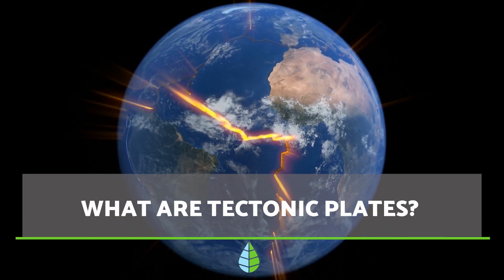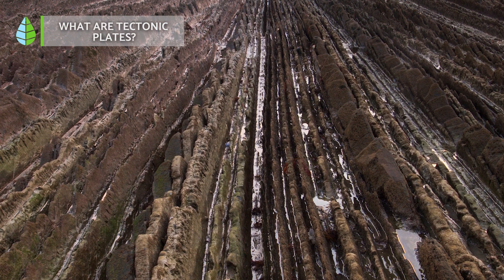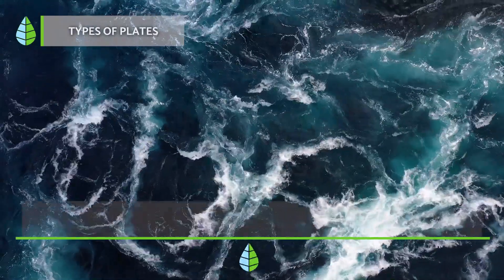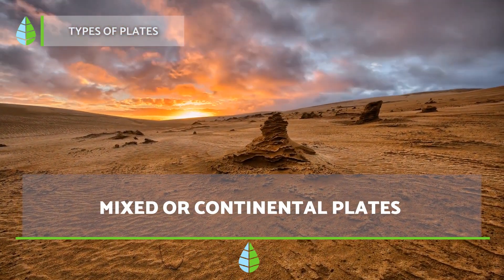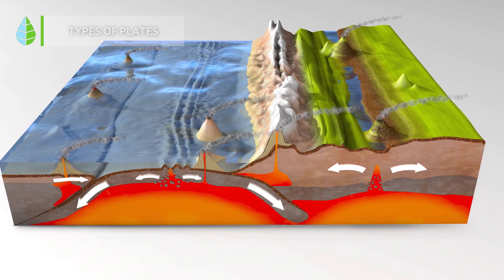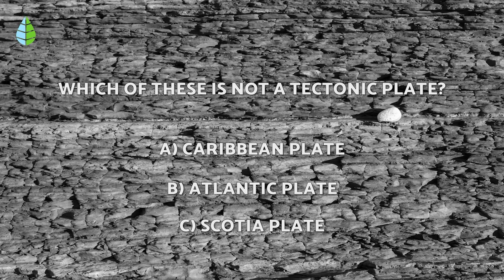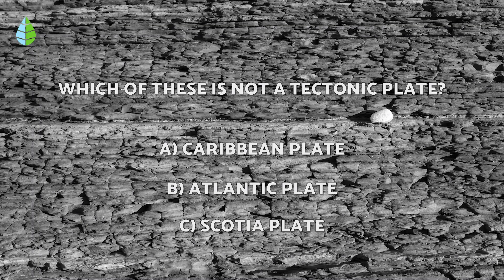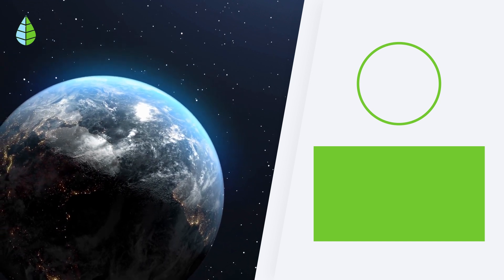What are TECTONIC PLATES? 🌍 (Definition, Types, and Consequences)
🌍 Do you want to know everything about TECTONIC PLATES? In this video from thedailyEco, we explain what TECTONIC PLATES are, how they FUNCTION, and why they MOVE. Additionally, we discuss some of the CONSEQUENCES of the MOVEMENT of these TECTONIC PLATES. Pay attention and take notes!